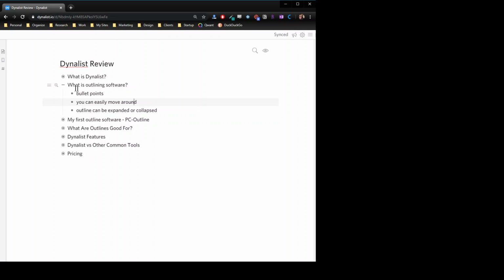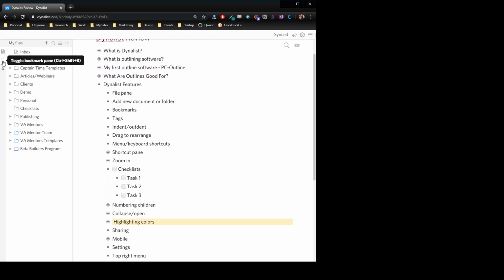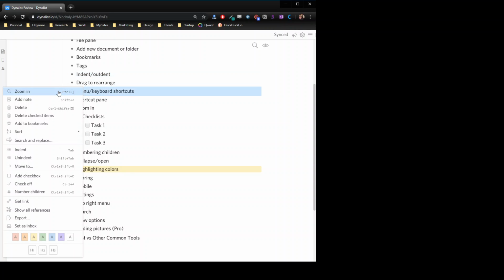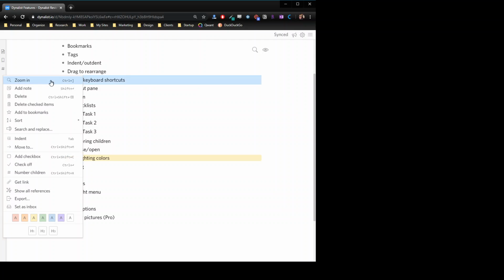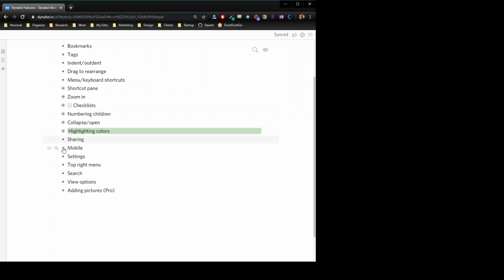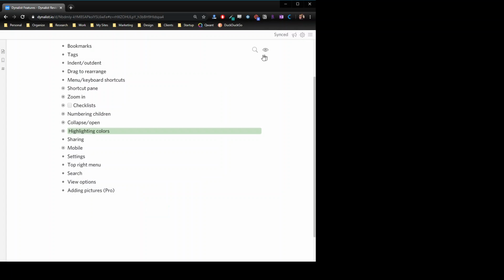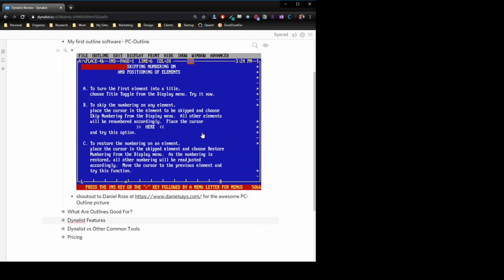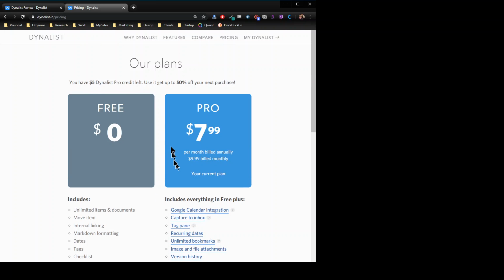Dynalist Review: web-based outliner software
I have been using Dynalist for a while so I thought it was time to put together a Dynalist Review to show you how I am using this amazing outliner.

I'd like to offer a shoutout and thank you to Daniel Rose for the awesome PC-Outline picture.

Garland's Gear and Tools
Tilley Hat
Panasonic G7 Camera
Takstar SGC-598 Microphone
Andoer Camera Handle Pistol Grip
Video Editing Software - Power Director